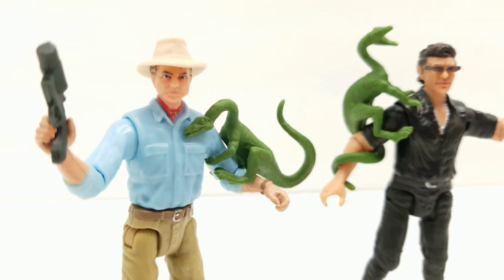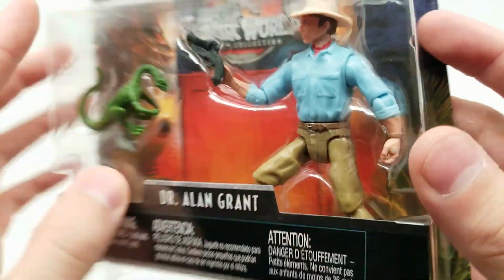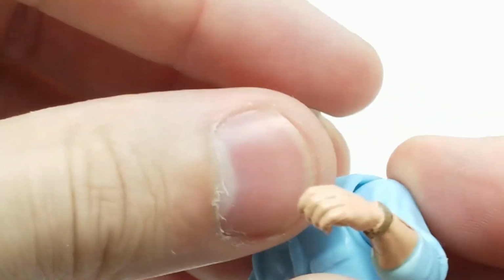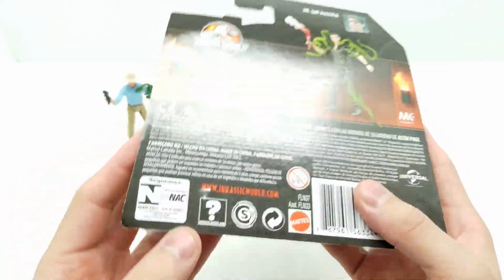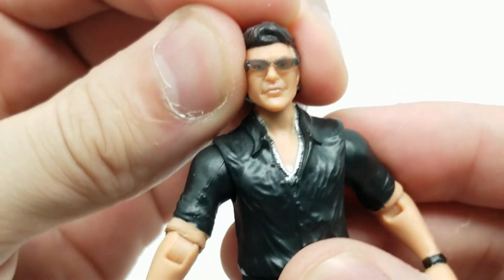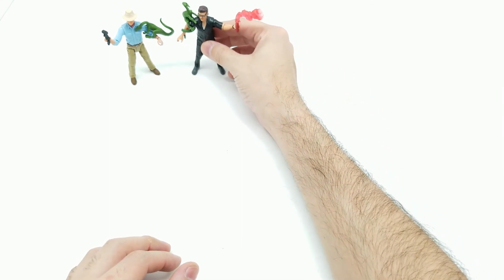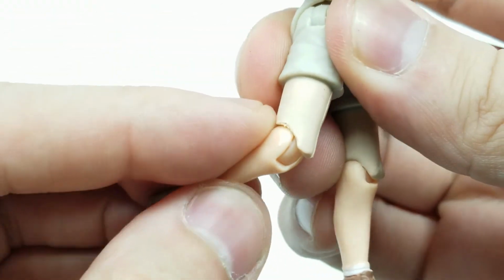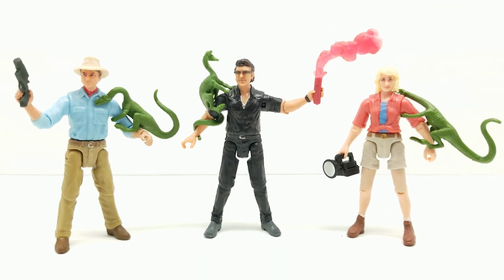Jurassic Park action figures by Mattel (Jurassic World Legacy)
Alan Grant, Ian Malcom, and Elie Sattler action figures by Mattel!